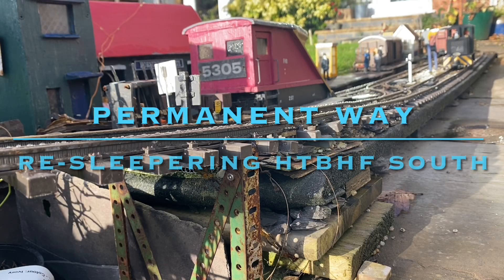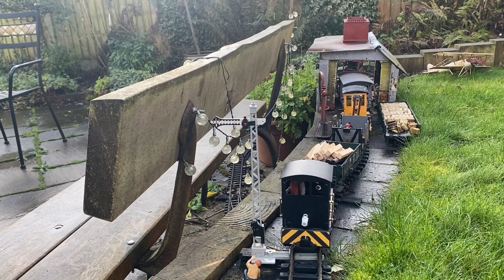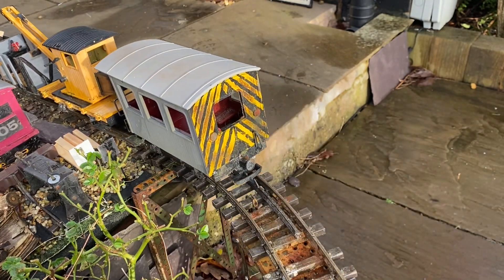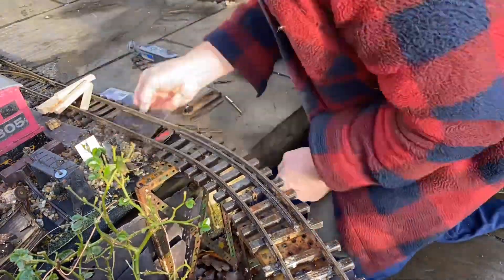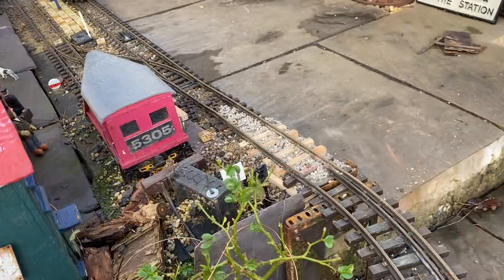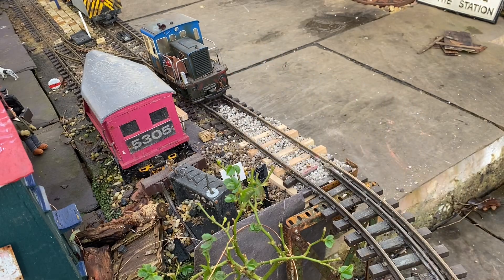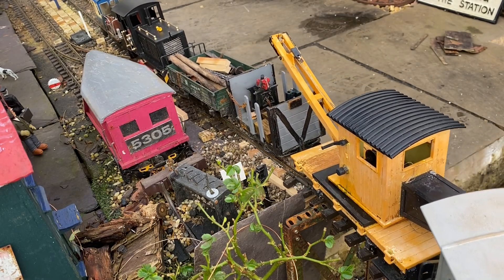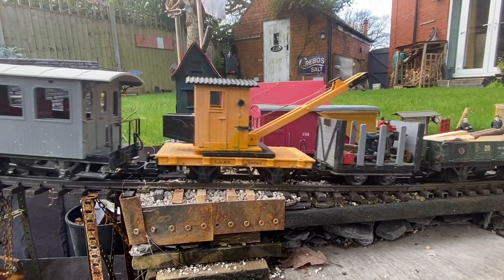workshopwednesday - sleeper/tie replacement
Replacing broken sleepers/ties at Hornundtrompetebahnhof South.

The platform two head shunt was extended when I decided to create a small engineering facility. The line needed to climb and go around a curve - this led to the creation of Meccano Bridge. In my attempts to stabilise the trackwork leading off the points I managed to break several sleepers. Subsequent bodgelling* has eventually led to a situation where I had to clear out all the temporary fixes and replace the broken parts.

This video tells the story of how I did it - not 100% successful but a huge improvement. I think I will eventually have to replace the rail completely; it’s twisted slightly out of gauge but less so than it was. Oh, for a 1/19 size Jim Crow! For the moment it’s working so I’m leaving it alone.

*Thanks to John Rogers for ‘bodgelling’